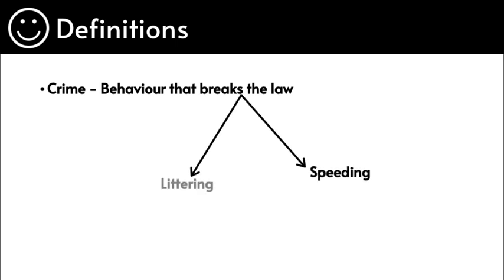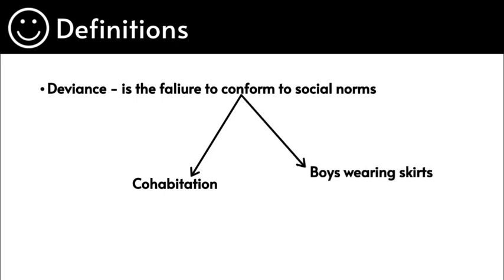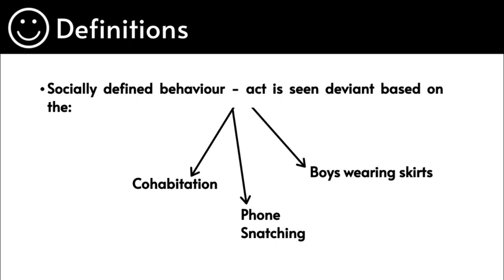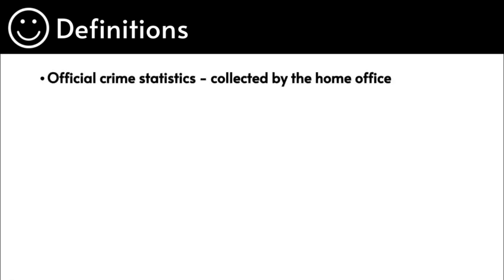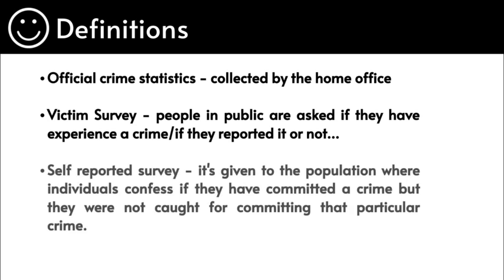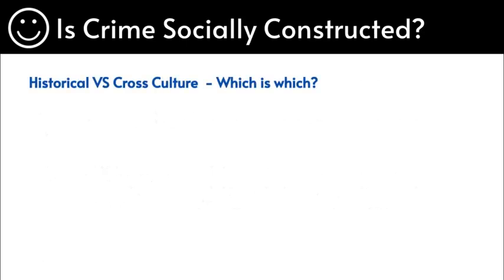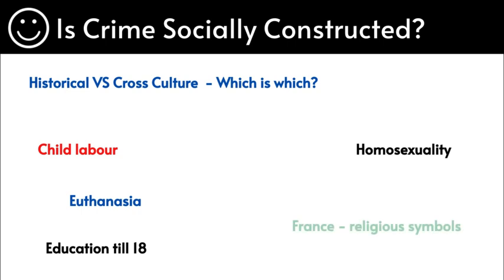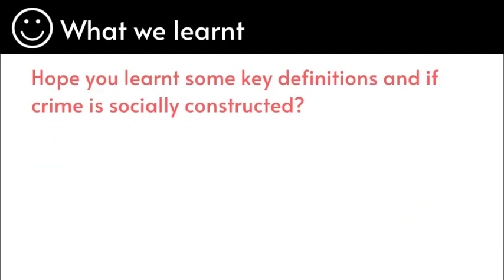Crime and Deviance Definitions - AQA Sociology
In this video I will be looking at:
1) Some key definitions which are important to know for the topic
2) Is crime socially constructed?

Chapters of the video - easy navigation!

00:00 ◄ Introduction
00:17 ◄ Definations
04:41 ◄ Is crime socially constructed?
06:19 ◄ What we have learnt
06:51 ◄ Final closure